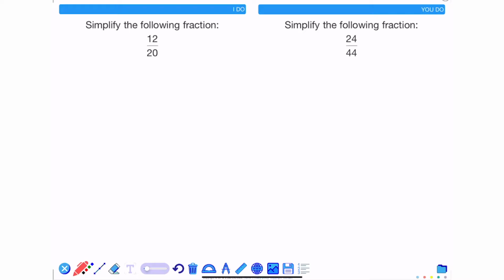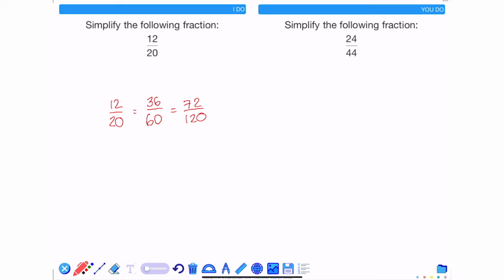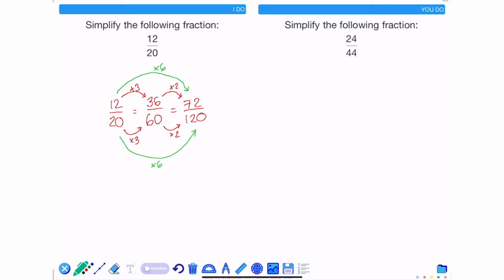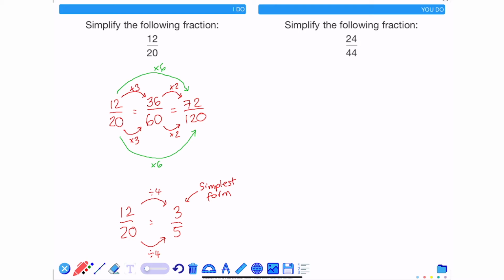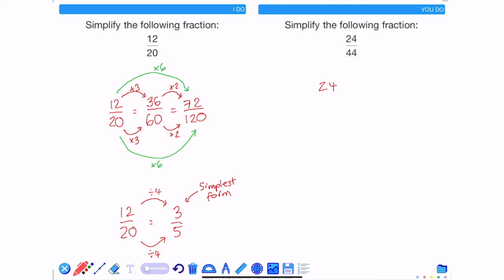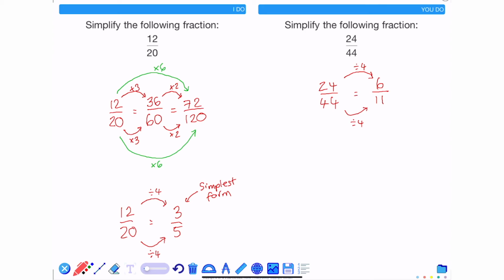Equivalent fractions (2⭐️)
A quick tutorial on how to calculate equivalent fractions and simplify them.